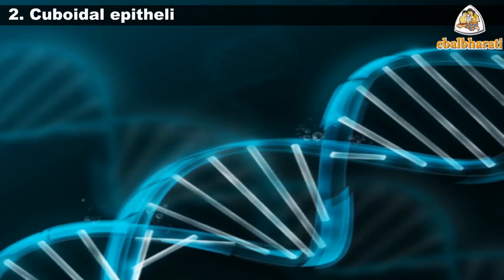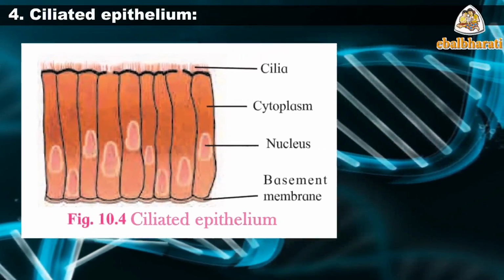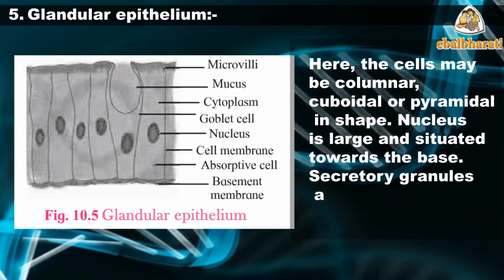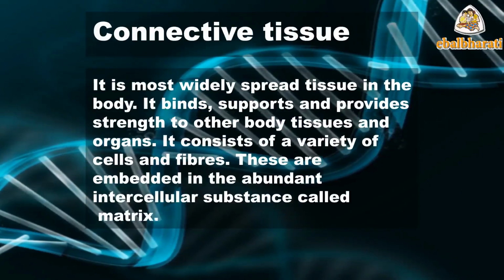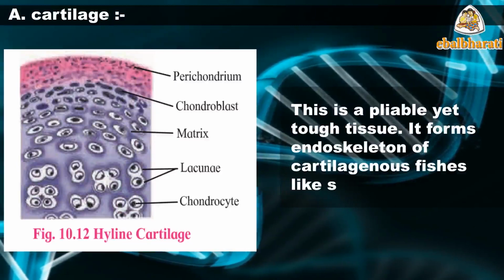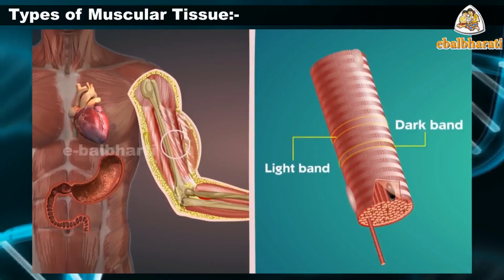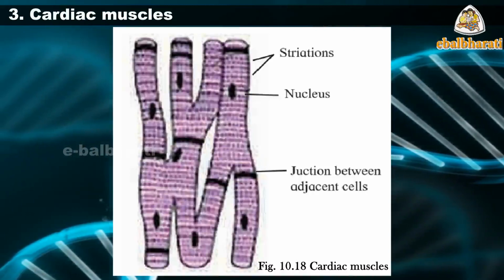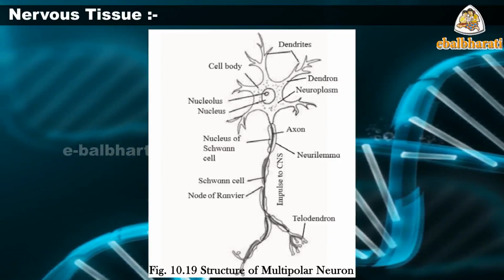🔴 Biology Ch-10 Animal Tissue Class 11th Science New Syllabus Maharashtra State Board 🔴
FRIENDS KEEP SUPORTING TO OUR YT CHANNEL

meritstudywithfun2021@gmailcom

Friends Keep Supporting'